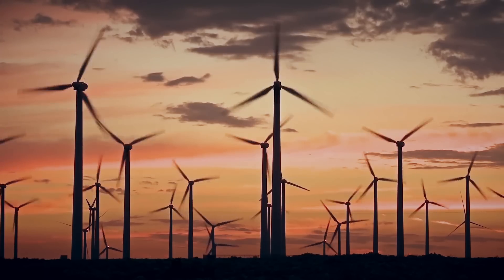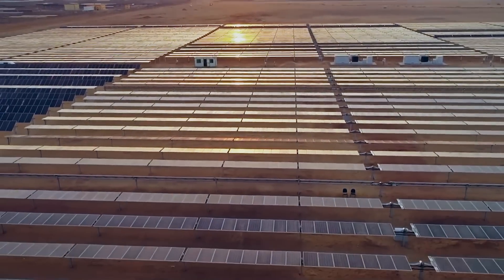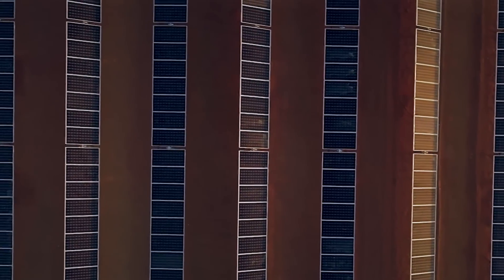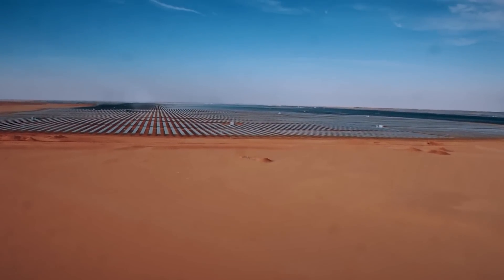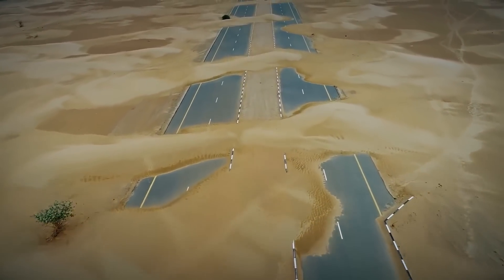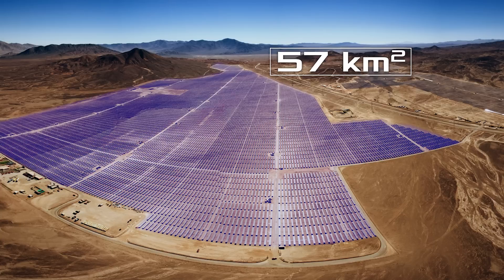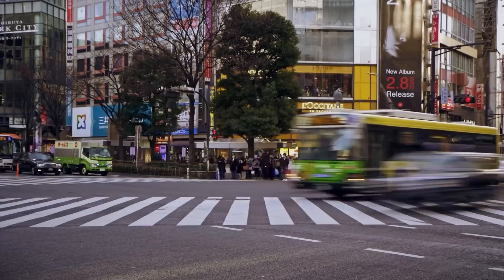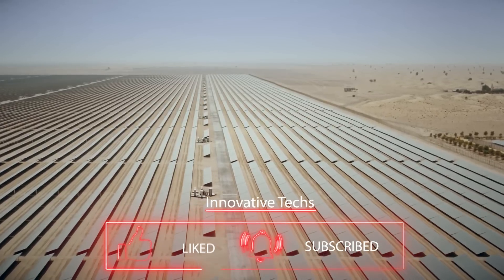How the world's largest solar power plant works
More and more countries of the world are beginning to use alternative energy sources, including solar. Therefore, modest rooftop panels are being replaced by "solar farms" spread over vast areas. So, the fourth-largest solar power plant in the world, Benban Solar Park is located in Egypt, covers an area of 37 square kilometers, and generates a capacity of 1,650 MW. In third place is Shakti Sthala, located in the city of Pavagada in India. Its area is 50 square kilometers and has a capacity of about 2000 MW. The second is the Chinese Hainan Solar Park. It consists of 672 photovoltaic arrays and produces 2,200 MW. What is the largest solar power plant in the world and how is it arranged?  Watch in our video!